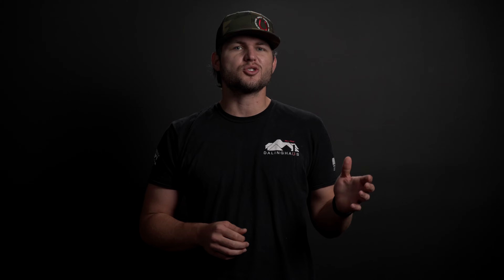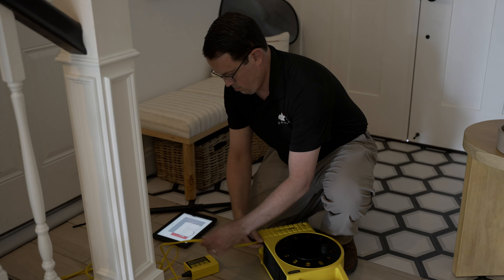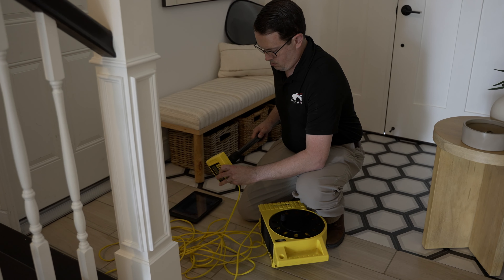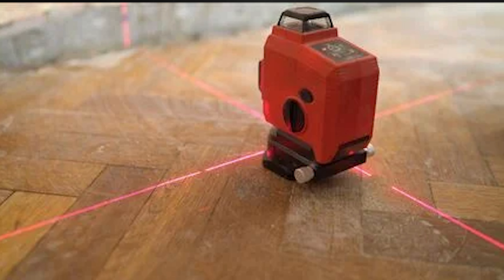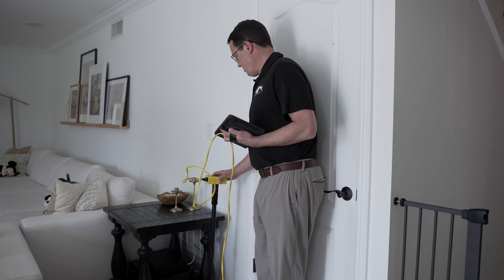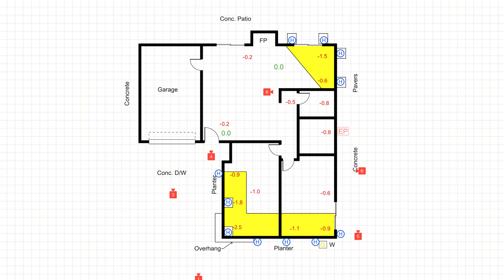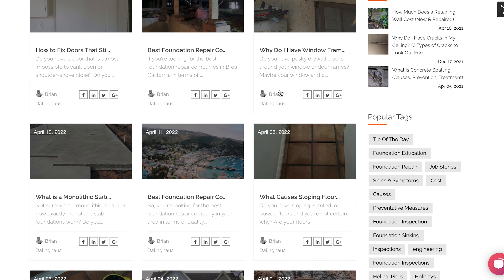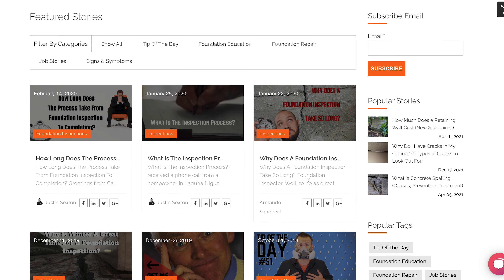Tools Used To Measure Settling in Foundation Repair || Altimeter versus Laser Level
Levels.  Can they be used to find  foundation issues?  Today you will learn, how levels are used during a foundation inspection, and can you use a laser level to check?

0:00 - Intro.
0:29 - What Is A ZipLevel Altimeter?
1:01 - What Is A Laser Level?
1:12 - Which One Is Better To Use For Measuring Your Foundation?
1:57 - Learn More About The Inspection Process.

Lic. #983851
ROC 330307